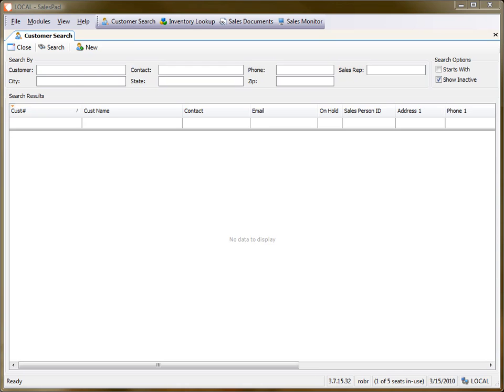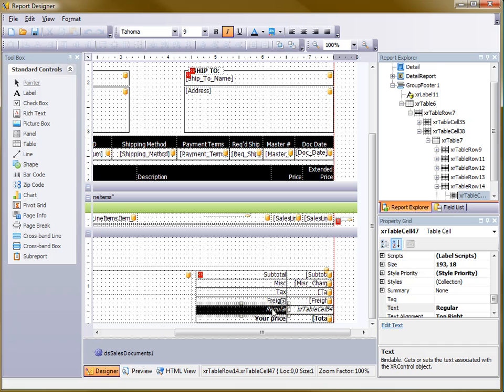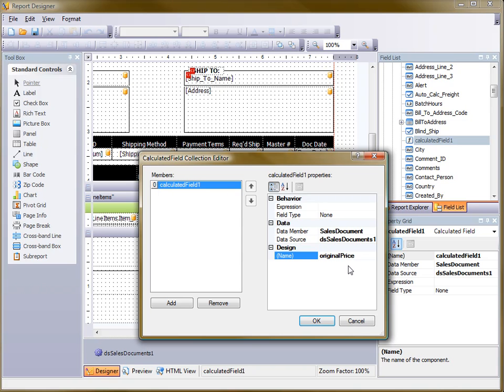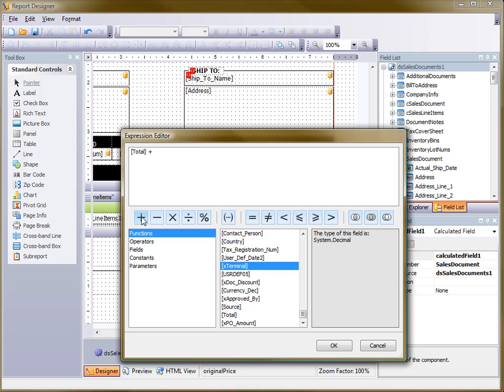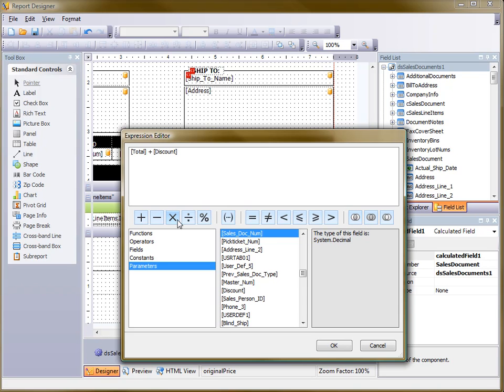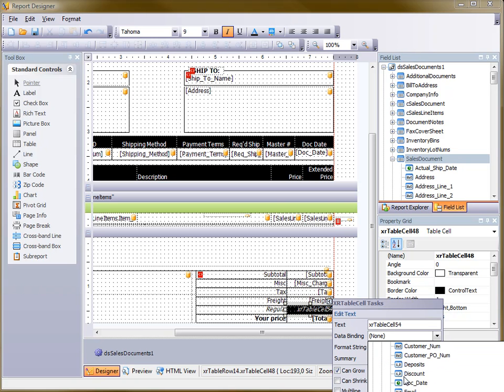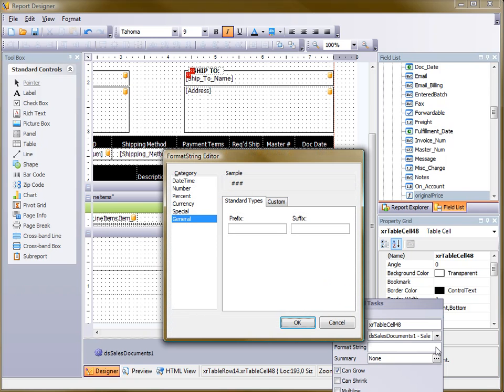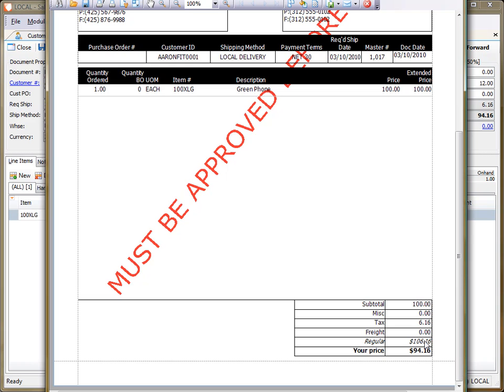Report Writer Calculated Fields | SalesPad Desktop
This video is a tutorial on how to add a calculated field to a SalesPad Printed Report in SalesPad GP for Microsoft Dynamics GP.

Under "Print," "Properties," you'll see "Design," which will bring up the Report Designer. With the Report Designer, you have the ability to completely customize your report. For example, in the video, Rob has set up a "Regular Price" field, as well as a "Your Price" field, so the customer can see what discount they're getting.

In order to add a calculated field to your Printed Report, under "Field List" on the right hand panel, expand "Sales Document," then under "Alert," click on "Add Calculated Field." You can then right click and edit the field that pops up to change the name, as well as the expression through the Expression Editor. Under Data Binding on a cell field, you can click on your newly calculated field.